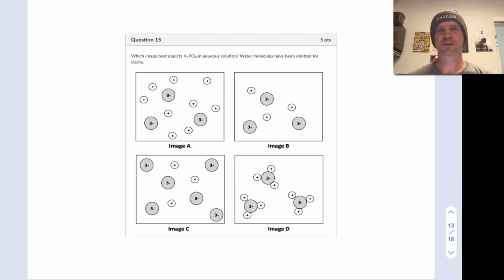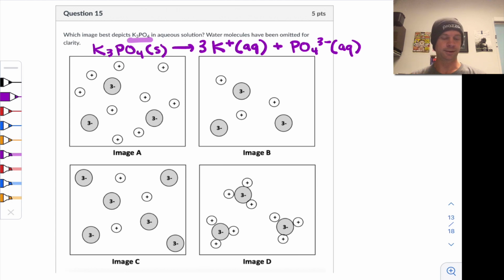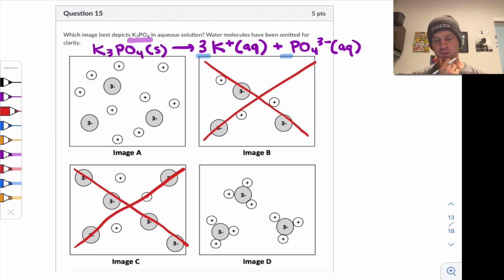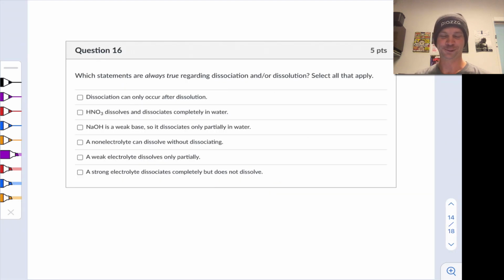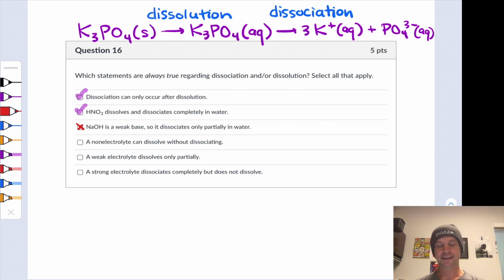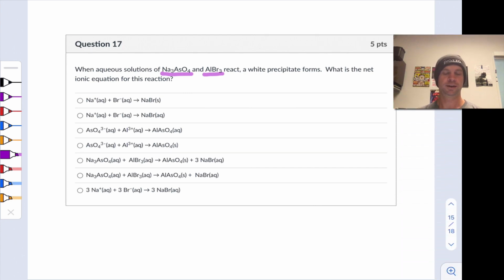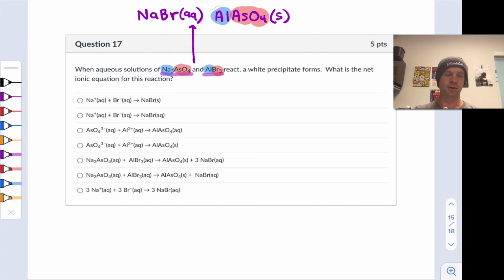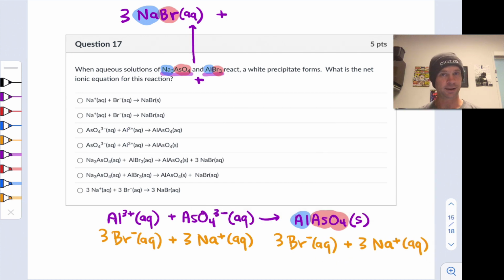Picturing Ionic Solutions, Precipitation Reactions | Practice Exam 1.2 | Fall 2022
00:00 Visualizing an Ionic Solution
05:26 Concepts of Dissolution and Dissociation
08:43 Net Ionic Equation for a Precipitation Reaction